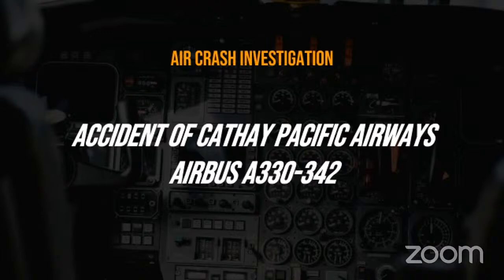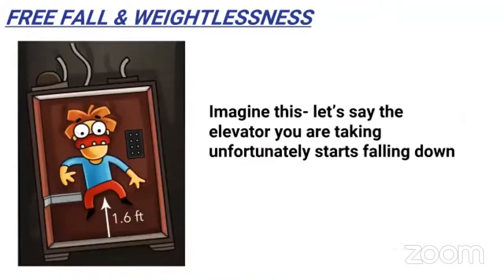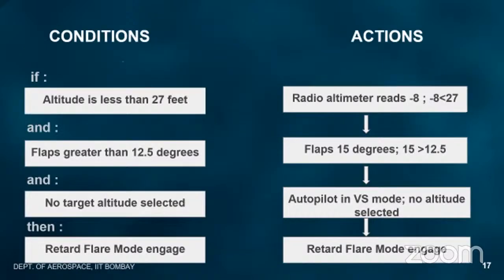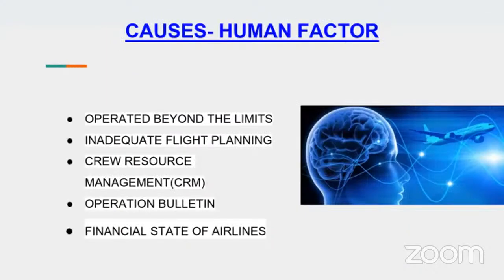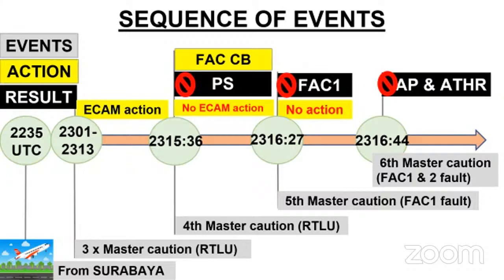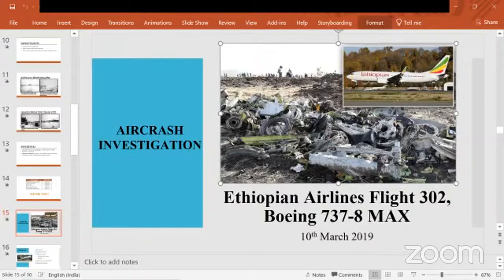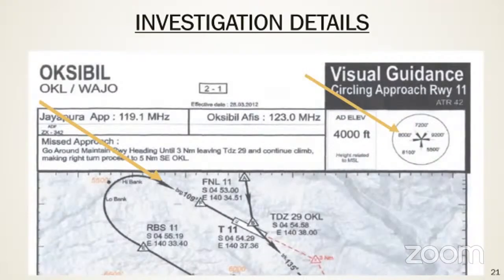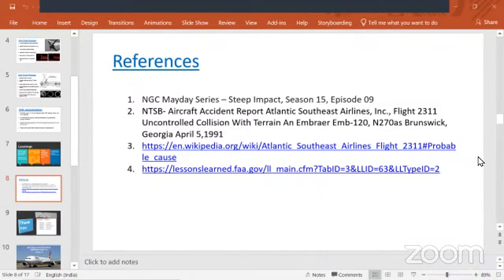AE 705: Learning from Aircraft Accidents : Part 2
This is the second part of the evaluation of an assignment as part of the course AE 705: Introduction to Flight.
As part of this assignment, the cohort of 108 students were divided into ten teams (each consisting of 10 or 11 students). Two aircraft accidents were assigned to each teams, who investigated them and tried to figure out the sequence of events leading to the incident/crash, studied the outcomes of the investigation reports, and familairised themselves with the lessons learnt, and changes/amendments made to avoid their recurrence in the future.
In this video, each team presents about one of the two accidents in 4 minutes, which is followed by a 4 minute of Q&A session, lead by Aashman U. Chalishazar, a student of BITS Pilani Goa Campus.